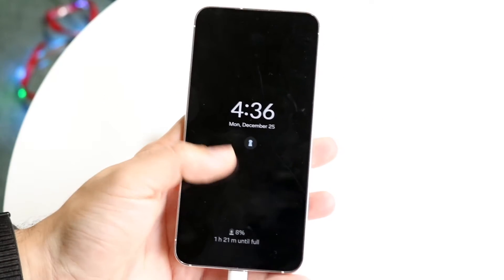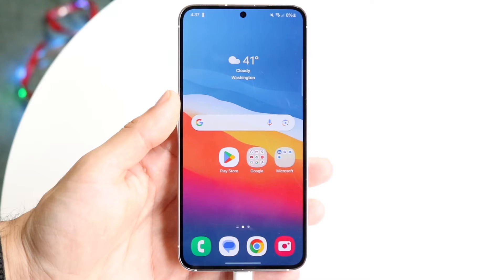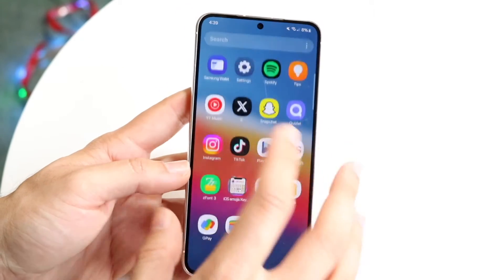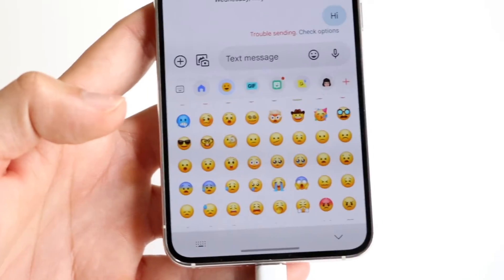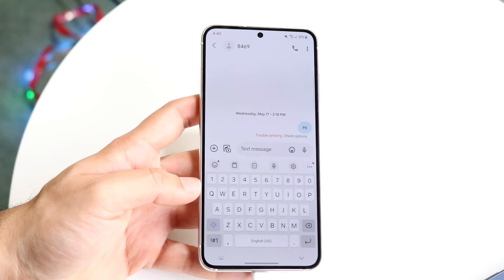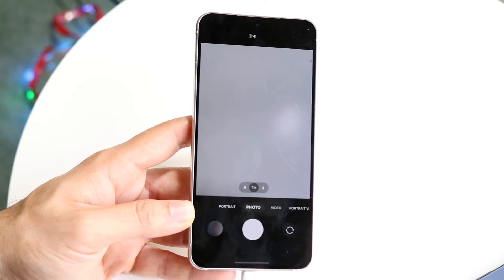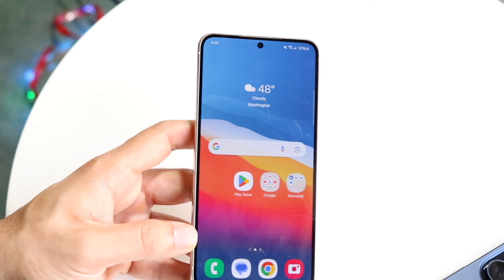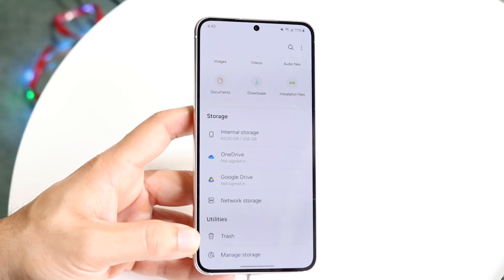How To Use One UI 6! (Complete Beginners Guide)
Let's take a look at How To Use One UI 6! (Complete Beginners Guide)